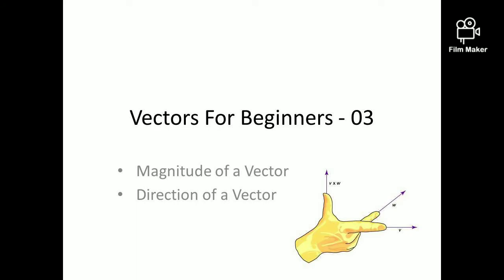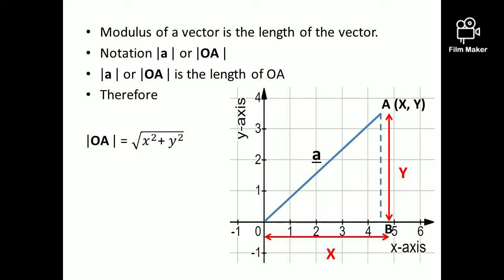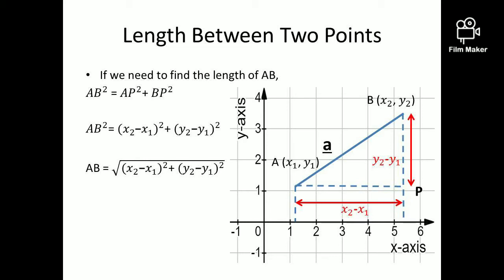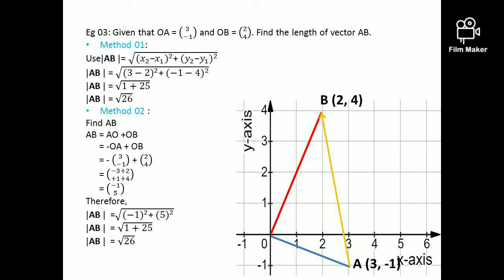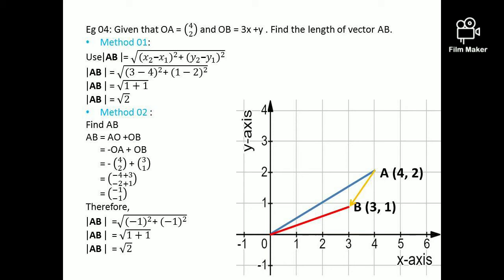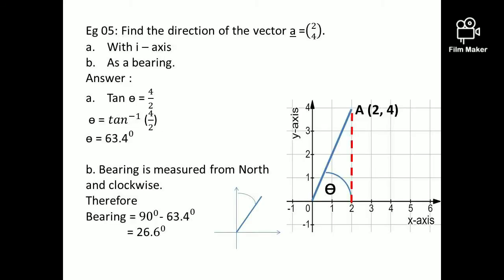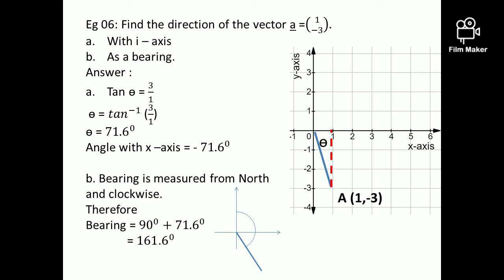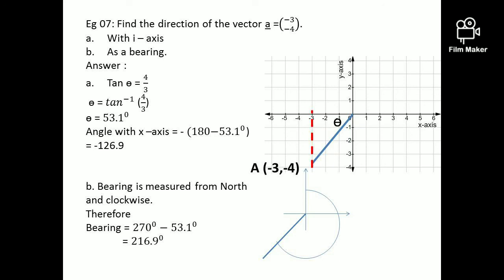Vectors for Beginners 03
This is the third video of the series Vectors for Beginners